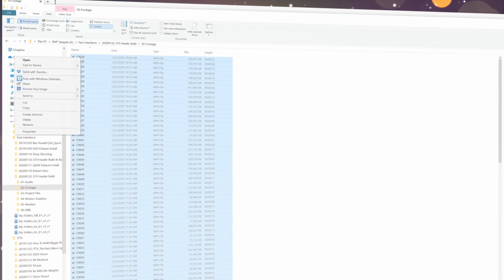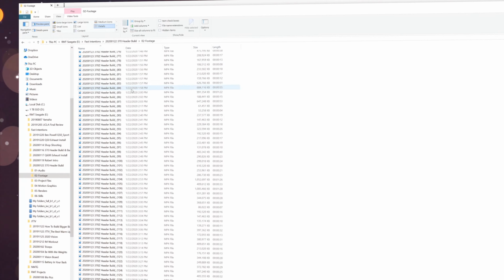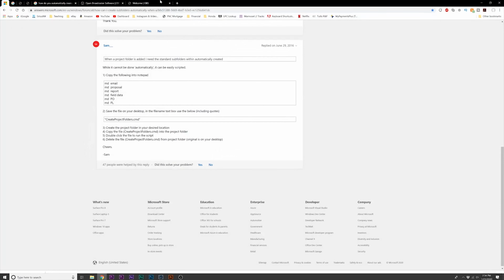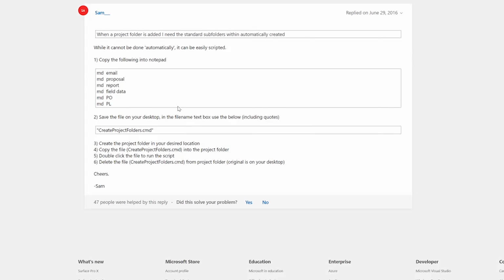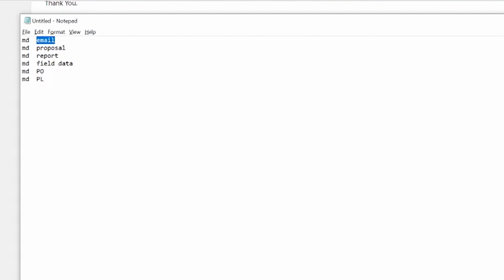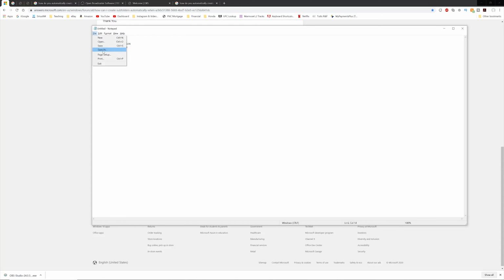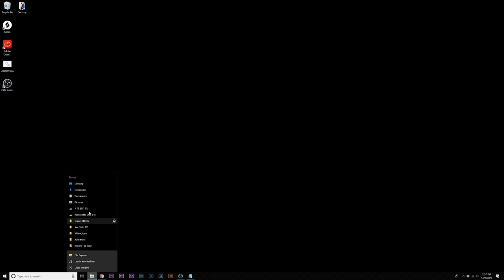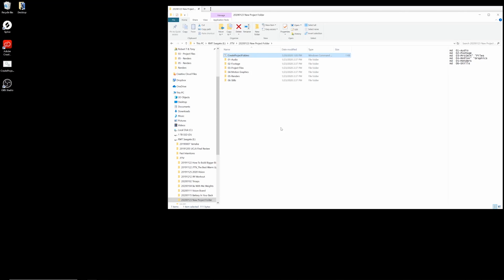How to Create 6 Folders in Two Clicks - Videography Data Management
Learn how to quickly create a program that creates as many file folders as you need with a double click!

My Gear:
My Canon t6i
My DJI Mavic Pro
My DJI Osmo
My 10-18mm Lens
My 24mm Lens
My 70-200mm Lens
My Motorized Slider
My LowePro Backpack
My 67mm ND Filter
My 52mm ND Filter
My Osmo ND Filter
My Polar Pro Drone Filters
My Neewer LED Light
My Rode Mic
My Rode Mic’s Deadcat
My Small Rode Mic